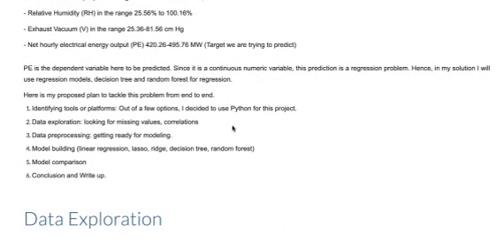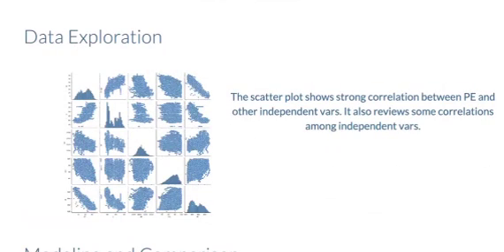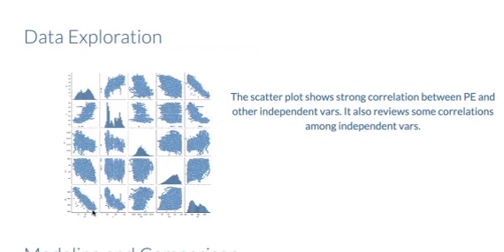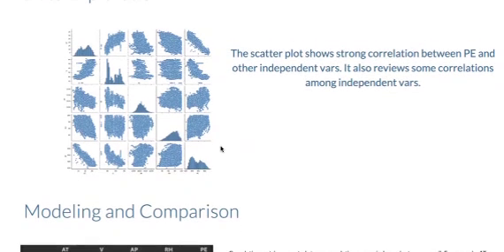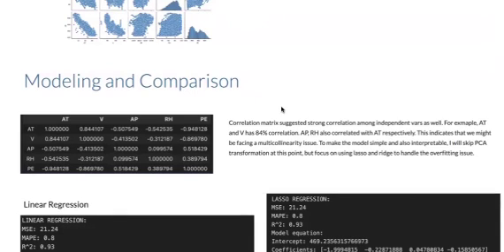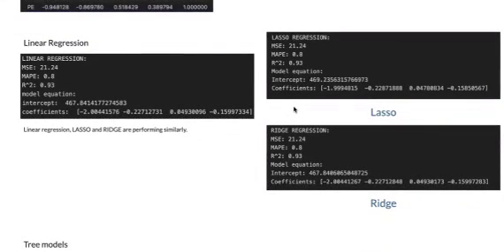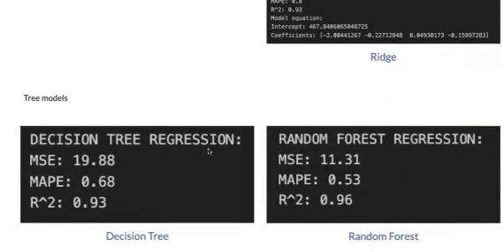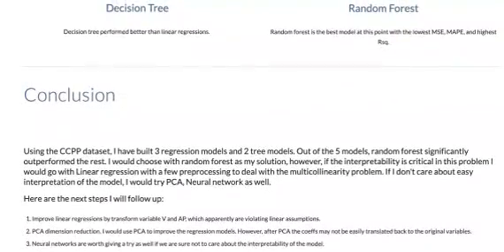Machine Learning (ML/AI) project: Predict Energy Output From Combined Cycle System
In this video, I will walk you through a machine learning project to build regression and tree models to predict energy generation. Five models were built using python and the best model was selected using MSE, MAPE and Rsq. Next steps on how to improve the model were also discussed including PCA, Transformation, and deep learning.